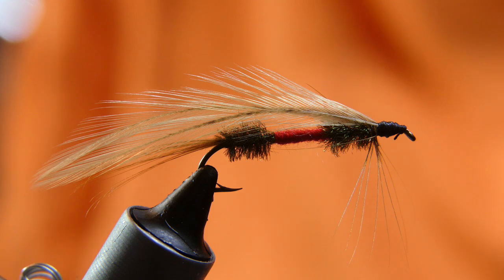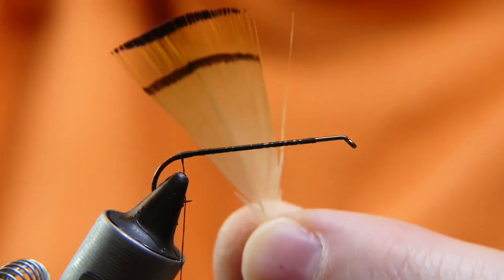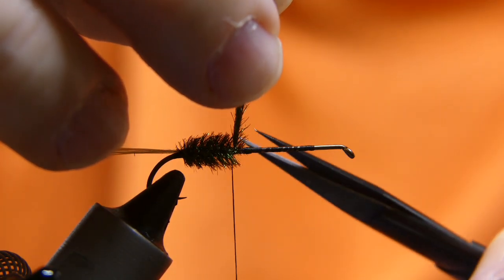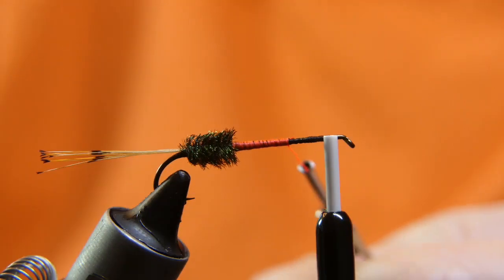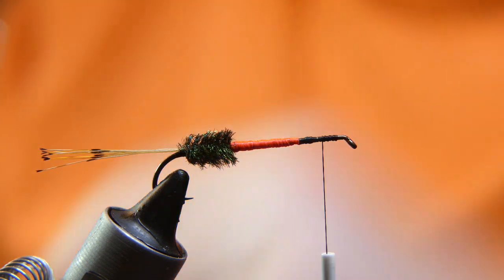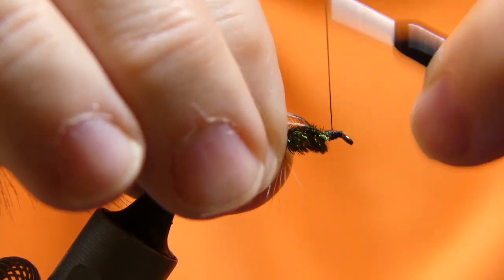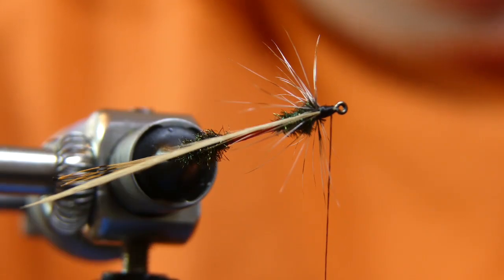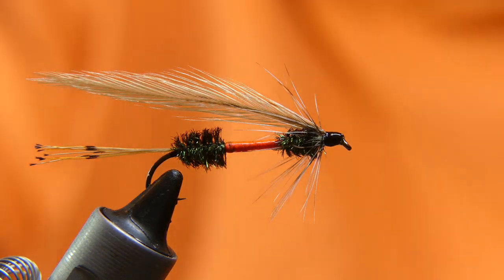Vintage Fly Tying - Royal Coachman Streamer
Recreating my fathers 50 year flies that he tied in the late 1960's and early 1970's.  Tied on the Wolff Atlas Vice.